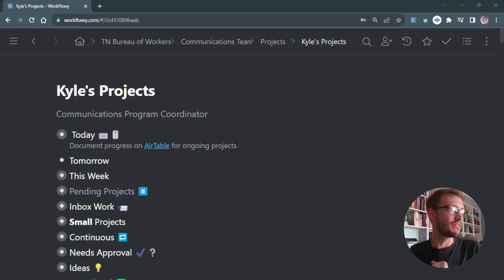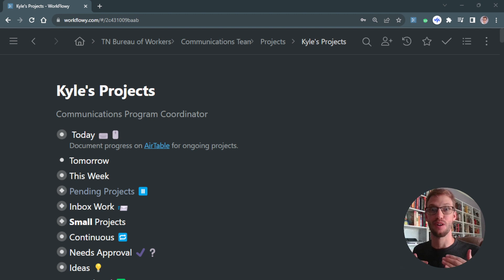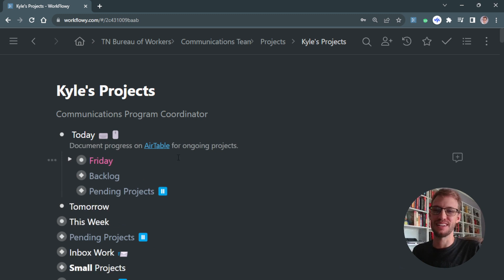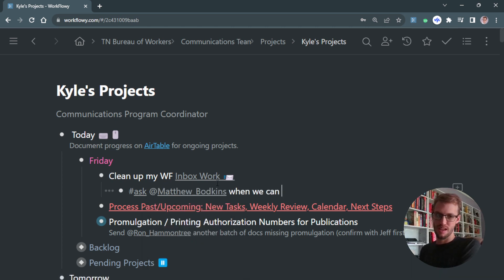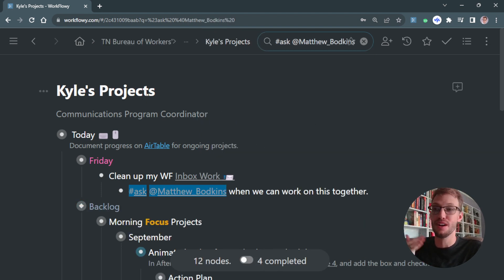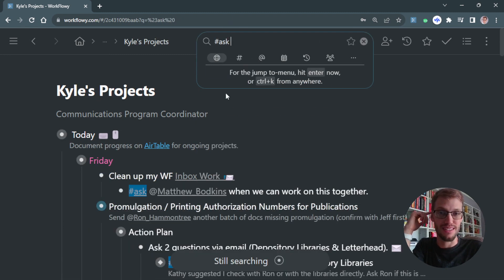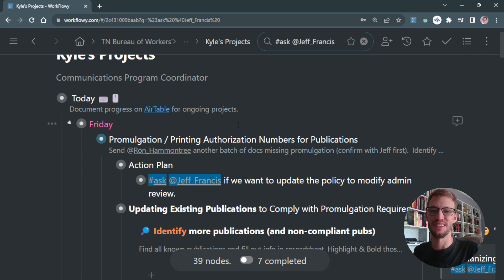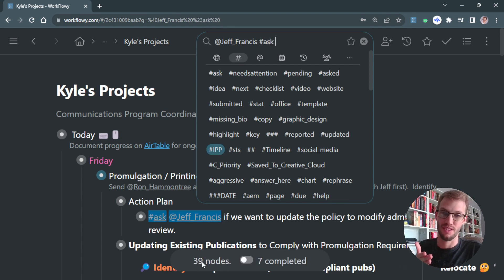ask @mention Tip for Workflowy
Plan future conversations, perfect your timing, or just batch requests together with this clever use of Workflowy's powerfully simple search feature.